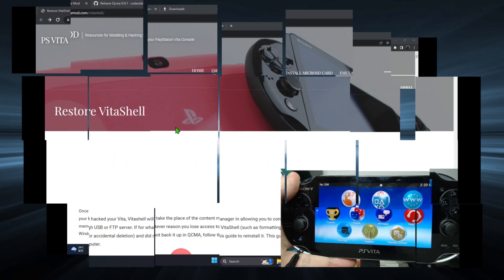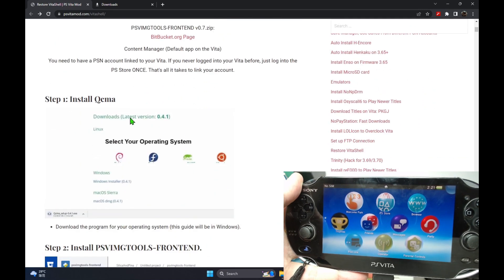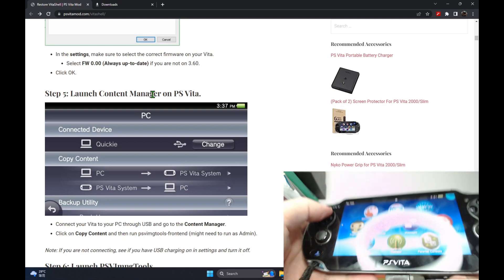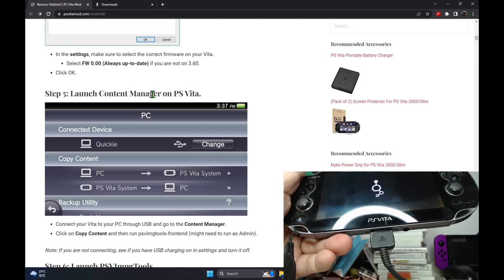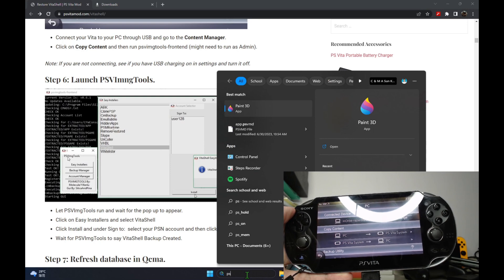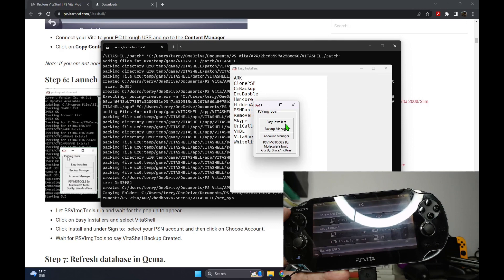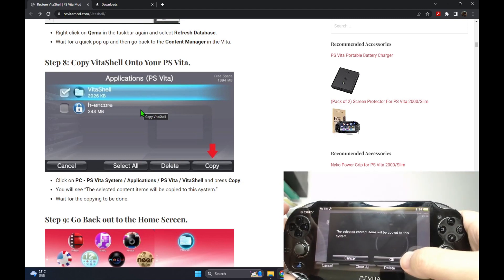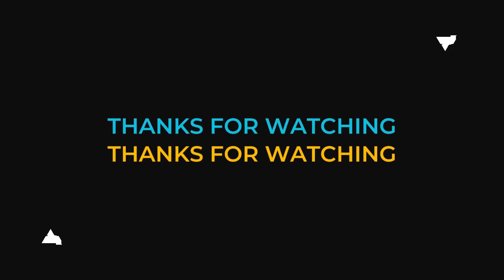If you deleted VITASHELL on your hacked PS Vita, DO THIS..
I was trying to delete some of my games and it wouldn't delete and I did the stupid thing of formatting the memory card and when it restarted, vitashell was gone along with everything else so I couldn't really do anything with my vita even though it is on custom firmware already. This can help if you're in a situation like me.